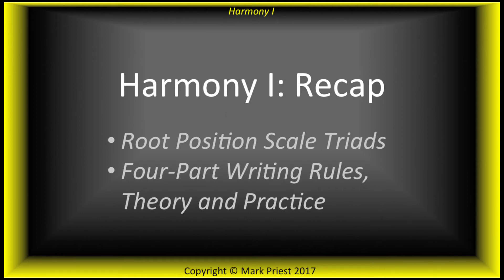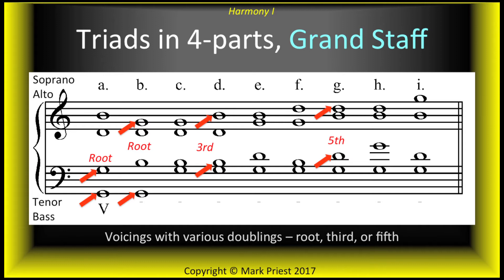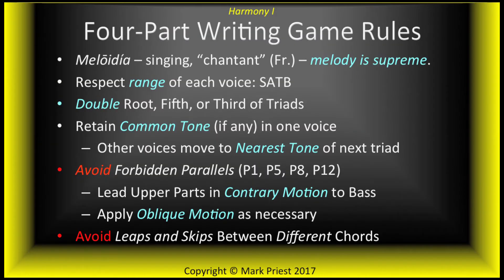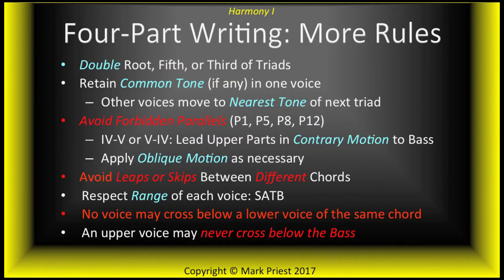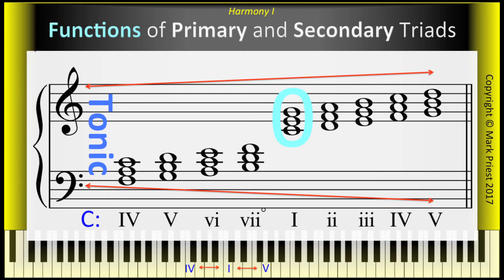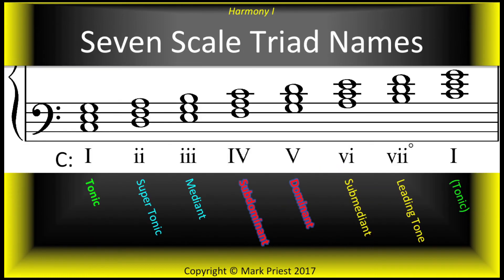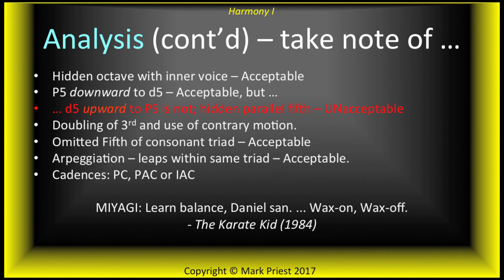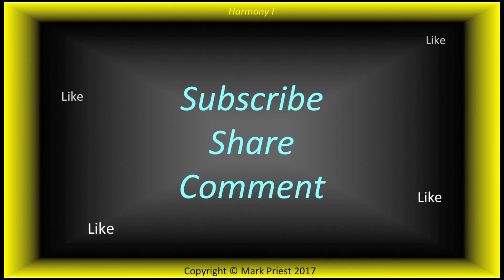Harmony I: Recap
DESCRIPTION
This is a recapitulation of our first series of presentations on Harmony. The main concepts introduced included root position triads of major and minor scales, also four-part writing: Rules and practice.
Of the seven scale triads in major, six are independent chords, one is dependent. Consonance makes for independence, calm. Dissonance makes for dependence, needing consonance for resolution. Listen. [mus]
The Primary Triads of C Major, the Tonic, Subdominant, and Dominant, are all Independent Chords. [mus] All are transposable to any major key. The Roman Numerals below – I, IV, and V – designate the scale degree of the fundamental, or root, of each triad.
In Four-Part Writing of Root-Position Triads, Doubling of the Root is the preferred option. Doubled 5ths or 3rds are permitted, however, and may even be mandatory. [mus] As shown on this slide, we learned how to reduce the four voice parts to a Grand Staff, aaaand, ...
. . . about writing in score form, with each voice and instrument on its own staff. [mus]
IV-I, V-I: To write a singer-friendly progression, we retain the common chord tone in one voice, through both chords, and move the remaining upper voices to the nearest tones of the second chord. [mus]
The Principle of Independence precludes our writing parallel unisons, fifths, octaves, or 12ths between any pair of voices. [...]

Jadassohn, Dr. Salomon. Elementary Principles of Harmony for School and Self-Instruction, pp. 42-43. Breitkopf and Hartel, 1895. A Public Domain work.

________. Manual of Harmony, pp. 25-29. Breitkopf and Hartel, 1890. A Public Domain work.

Internet Archive Link – copy url and paste into browser – for download of _Elementary Principles of Harmony_

Internet Archive Link – copy url and paste into browser – for download of _Manual of Harmony_